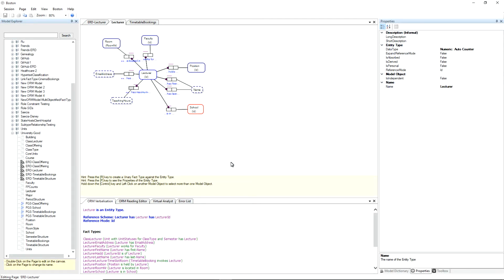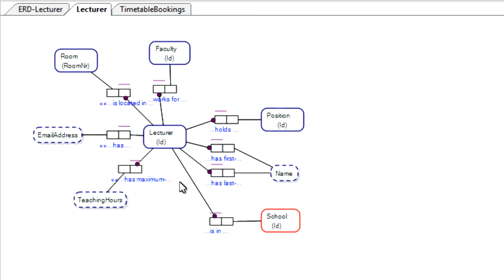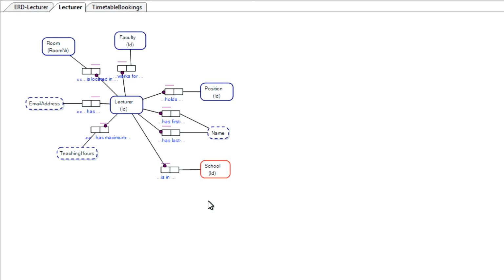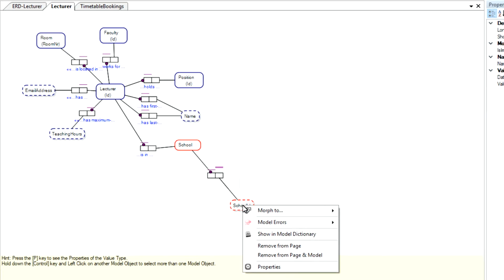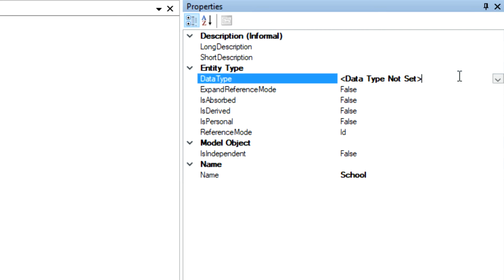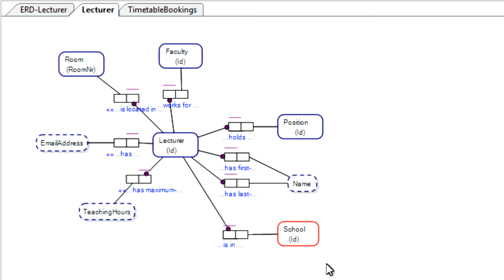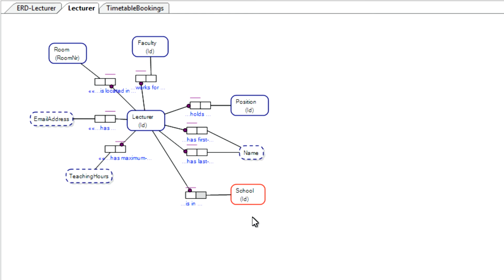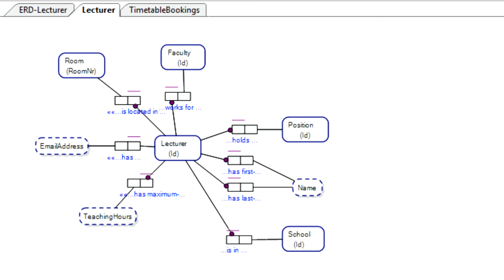Boston - Error Management - EntityTypes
This video describes how to manage errors in models within Boston, focusing on errors with Entity Types.